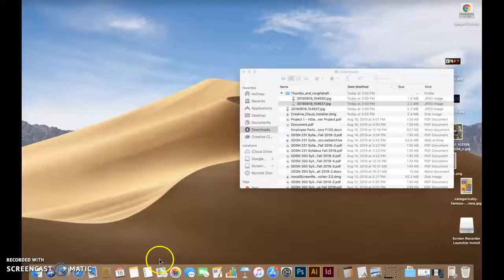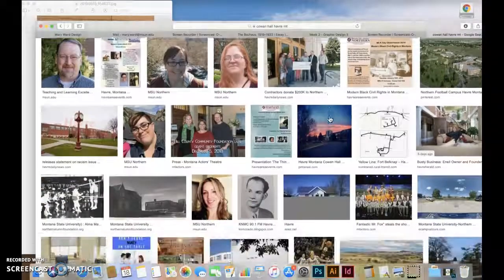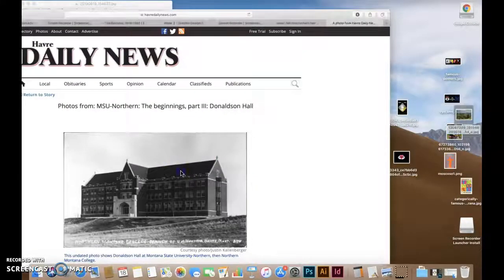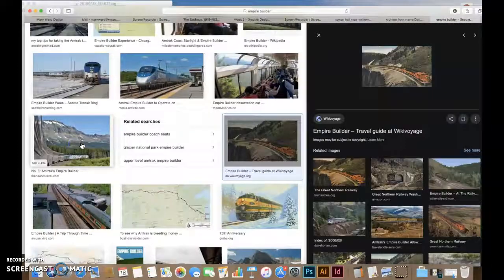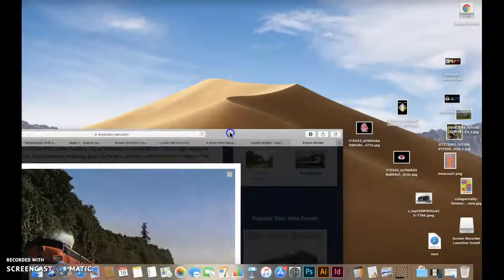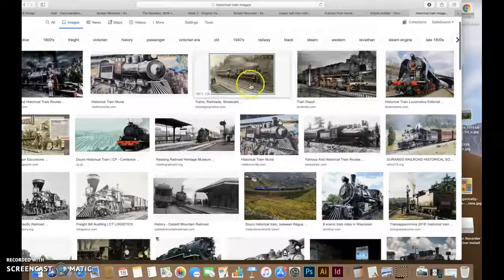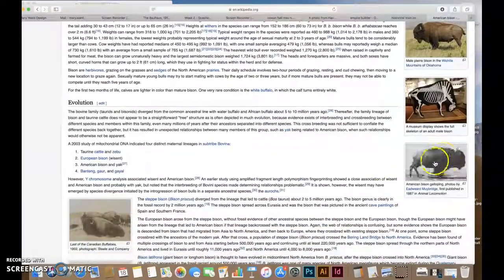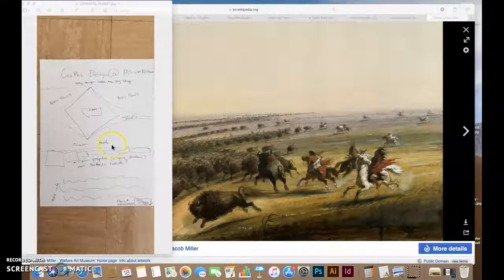More Gathering Images